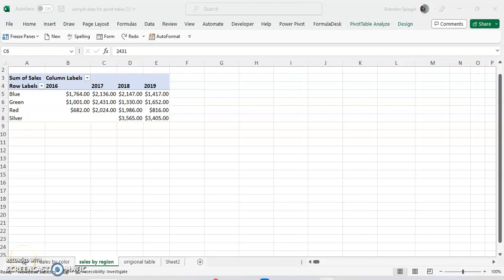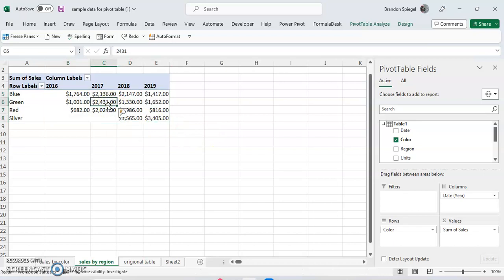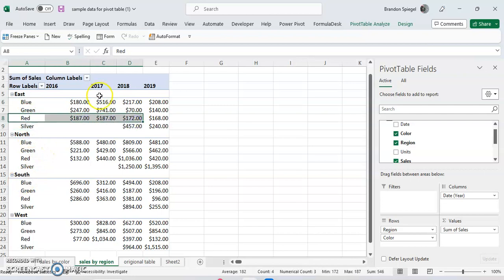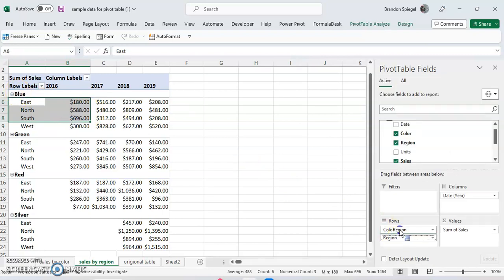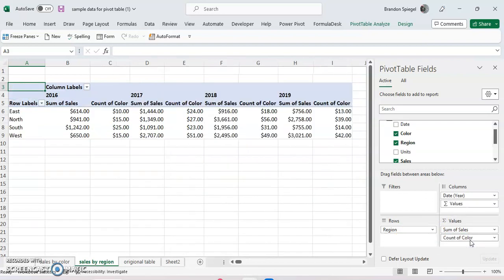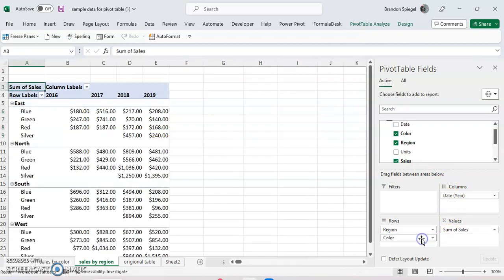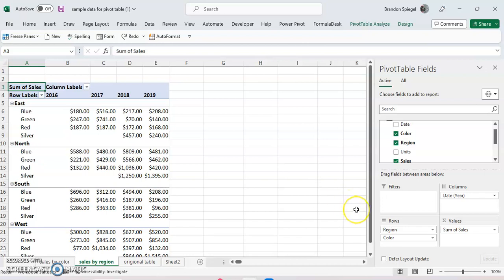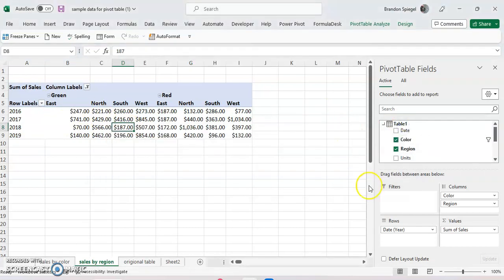How to Rearrange Items in a Pivot Table! Rearrange the Order and Adjust Rows and Columns & Filter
In this tutorial, I show you how you can rearrange the items in your pivot table so you can have the pivot table work and look like the way that you want it to! You can adjust the rows and columns to format the way it looks, or change the hierarchy of it all to get the data looking like the way you want.